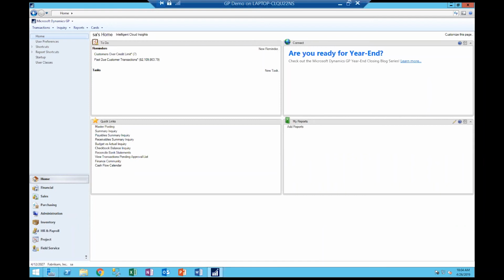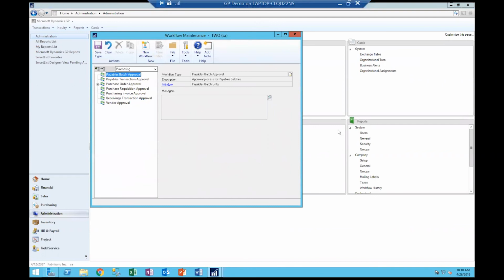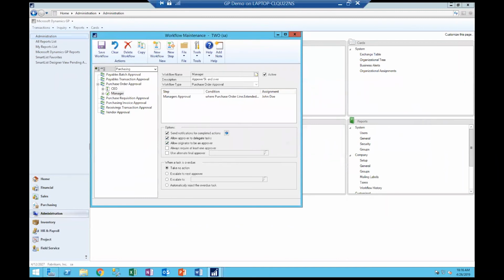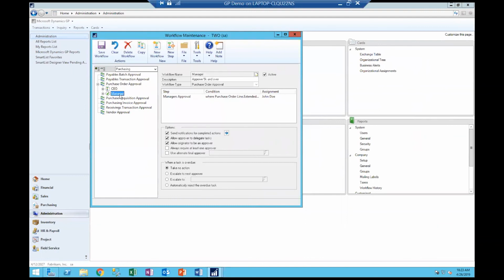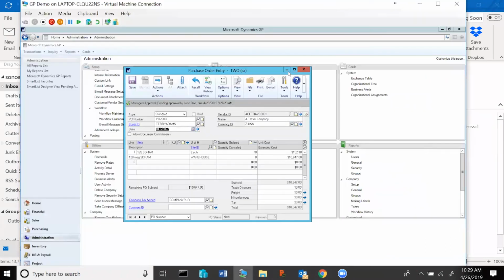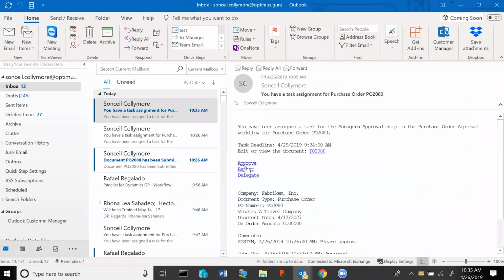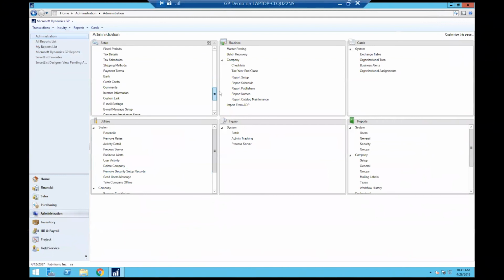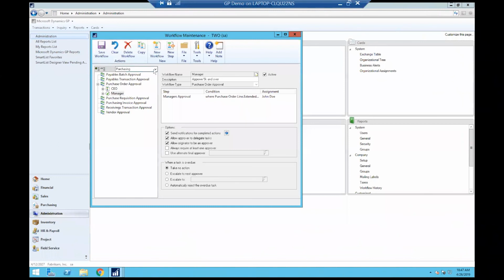video 1 GMT20190426 140100 Dynamics G 1920x1080